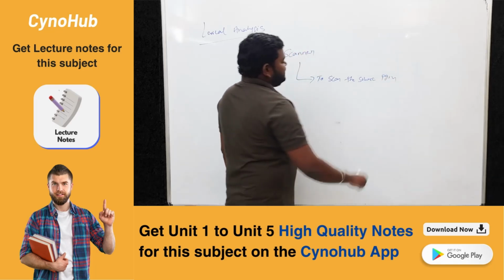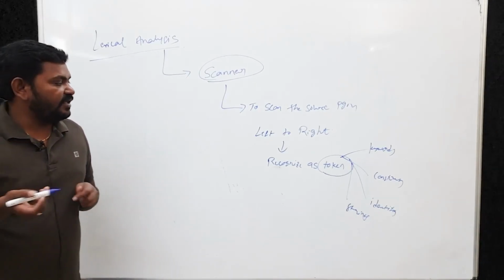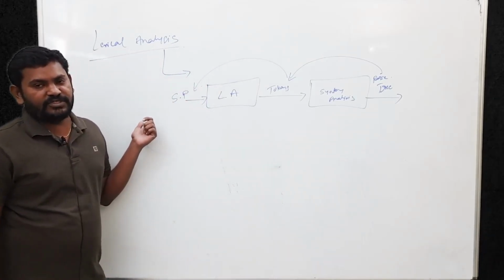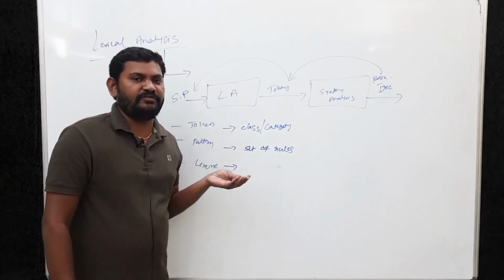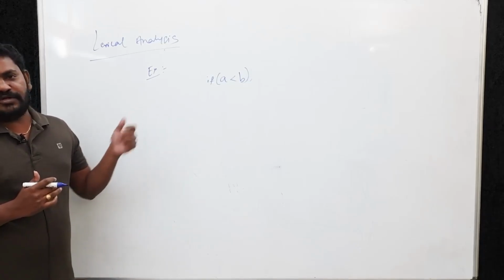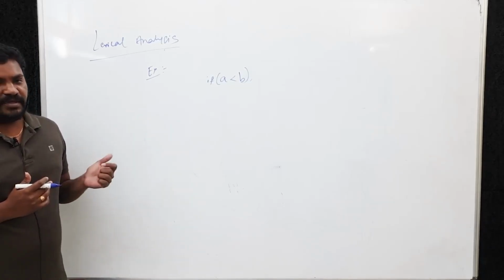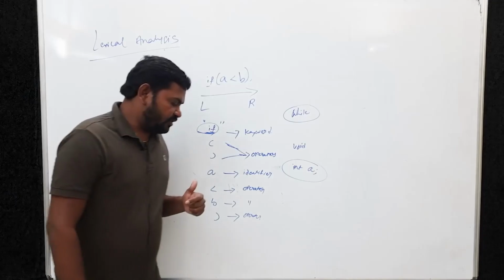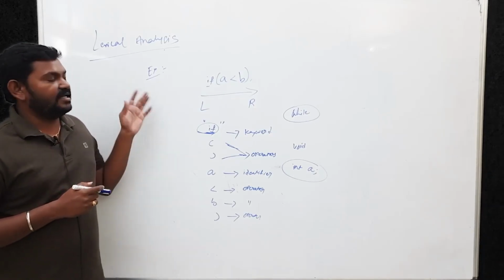B.Tech 3rd Year – Lexical Analysis Explained I Compiler Design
In this video, we have easily explained B.tech 3rd year Compiler Design, Lexical Analysis.

The Cynohub App is mainly useful for Indian B.Tech Engineering Students who want to top their B.Tech Engineering Examinations. The Cynohub app contains JNTU based syllabus and for each subject in the Cynohub app, we have Unit-wise divided topics. Each topic is explained with practical examples which will help you to understand the concept easily.

Download the Cynohub app for more B.Tech subject videos, lecture notes, Important questions, and previous year question papers.